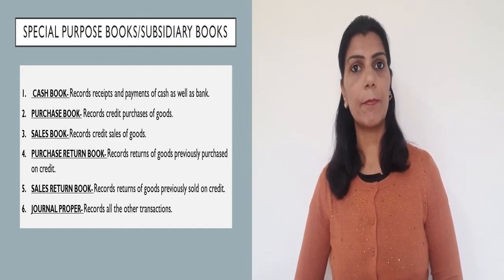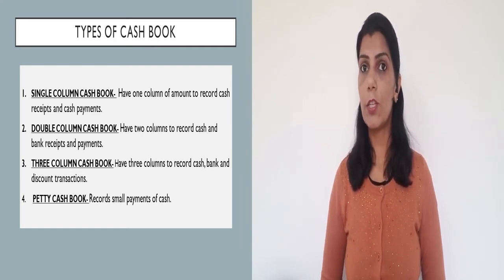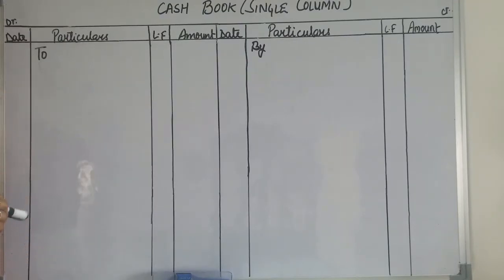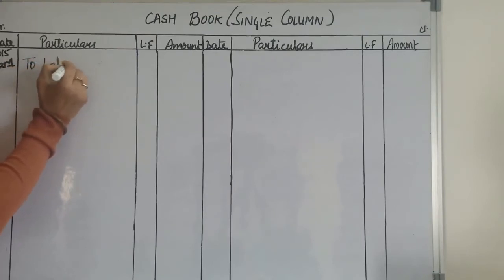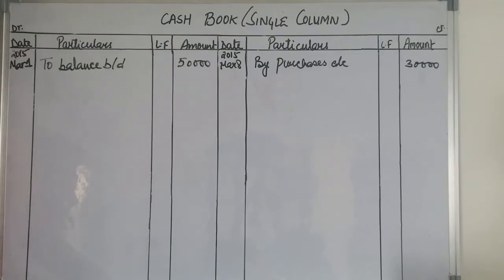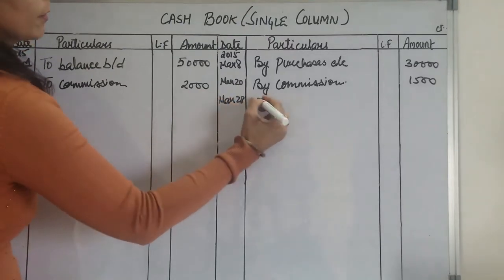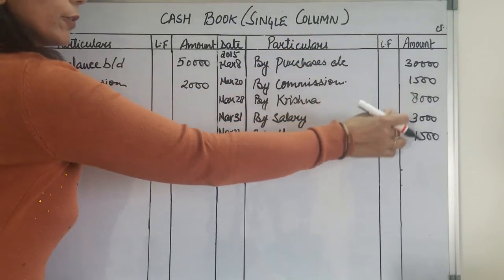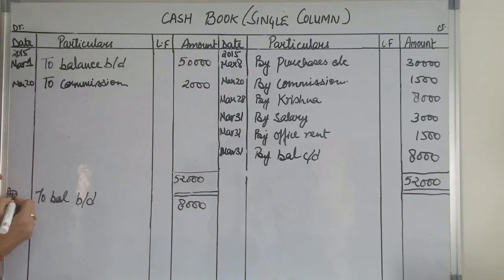Cash Book-Part 1 (single column)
Hi! Welcome to Commerce class. This video is made for Accountancy students of CBSE/ICSE board. This video explains cash book in detail with the help of a practical question on single column cash book. The question is given below for your reference:
Ques:-  Enter the following in Shyam's cash book and show the balance:
2015
Mar 1   Balance of cash in hand Rs.50,000.
Mar 8   Purchases goods for cash from Sharma Enterprises for Rs.30,000.
Mar15  Sold goods for Rs.5,000 to Ranjan.
Mar 20  Received commission Rs.2,000.
Mar 20  Paid commission Rs.1,500.
Mar 28  Paid to Krishna on account Rs.8,000.
Mar 31  Paid salary to office clerk Rs.3,000 and office rent Rs.1,500.